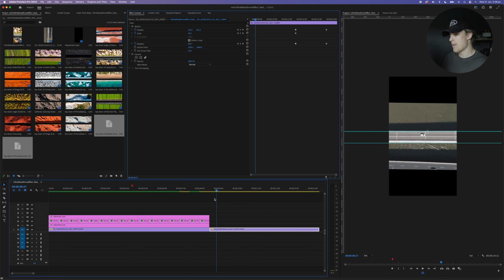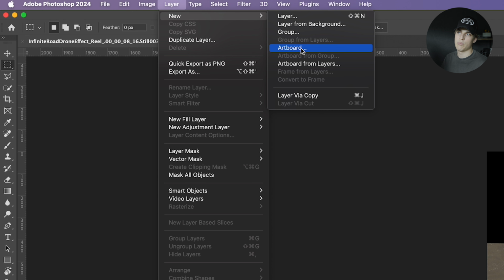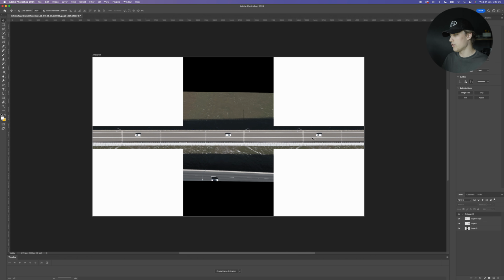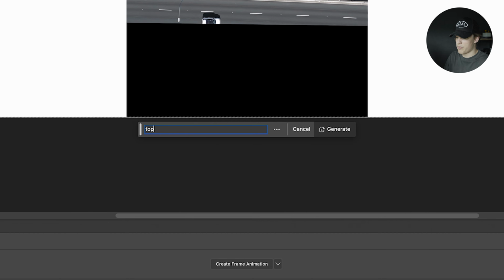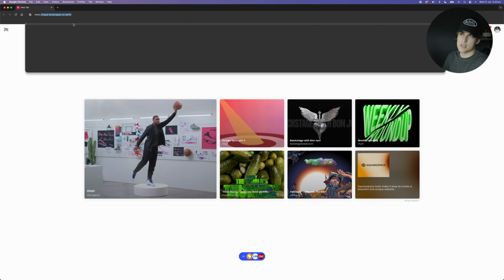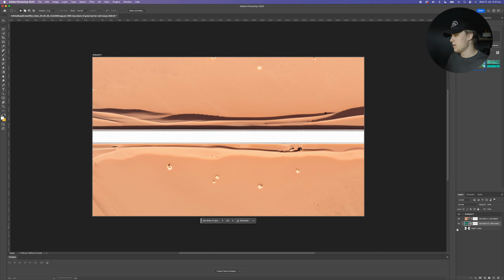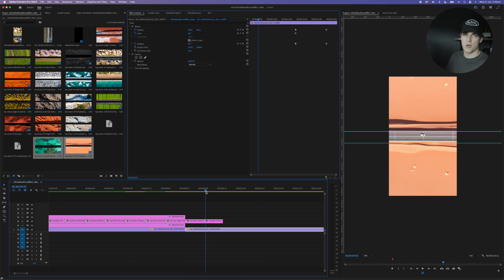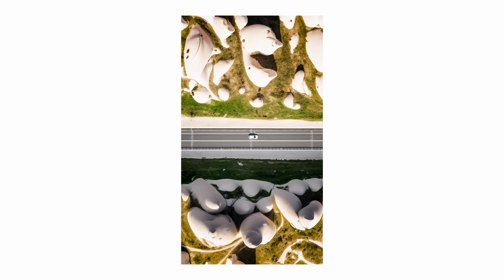TRY this Infinite Drone Effect + TUTORIAL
Hey legend, thanks for clicking! Checkout this cool infinity drone effect (+ tutorial) I created using Adobe Photoshop's Gen Fill in combination with my drone footage. Let me know if you give it a go!

My Camera Gear:
Sony A7iii
Sony A7cii
Sony 14mm 1.8
Sigma 14-24mm 2.8
Sony 24-70mm 2.8 GM II
Sony 70-200mm 2.8 GM